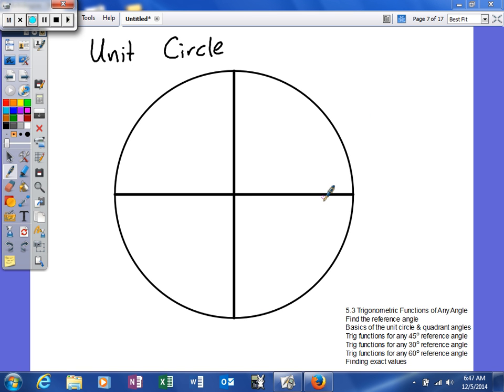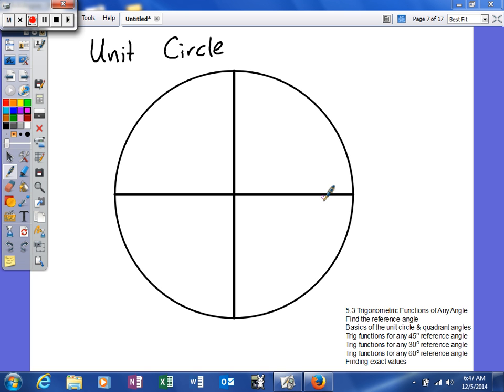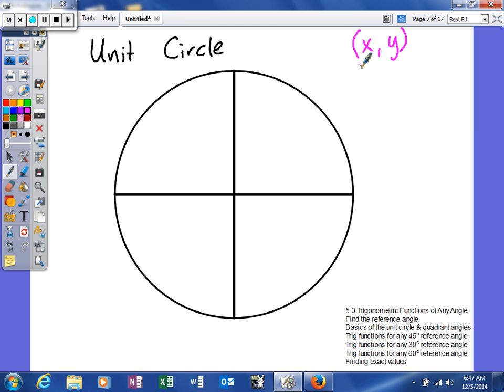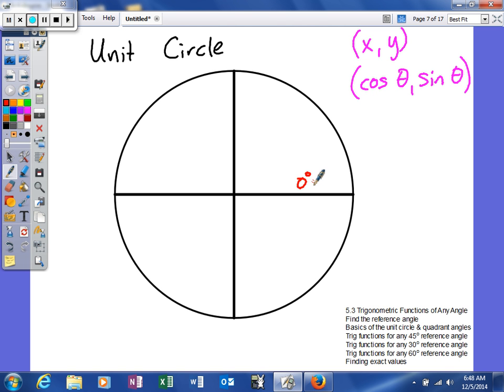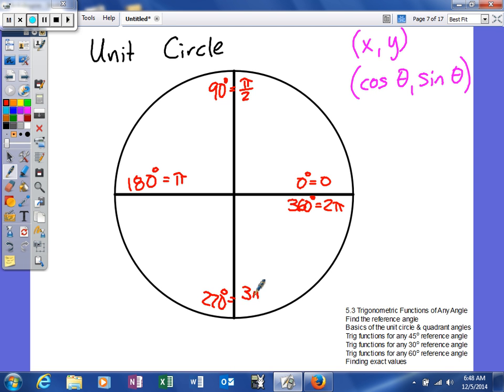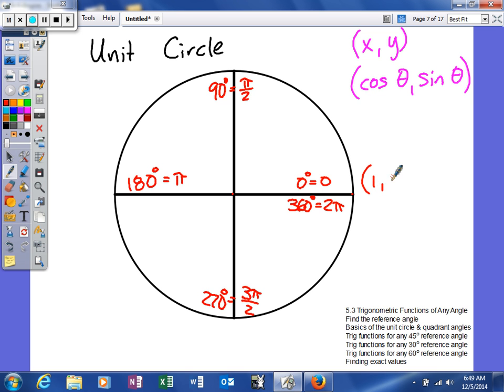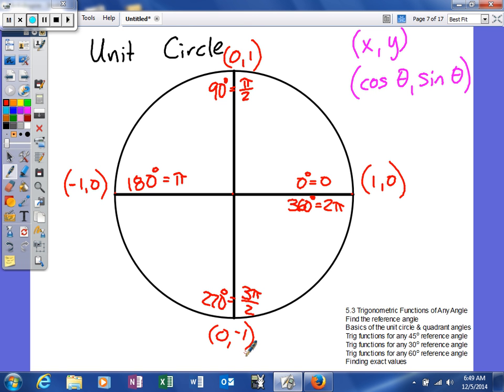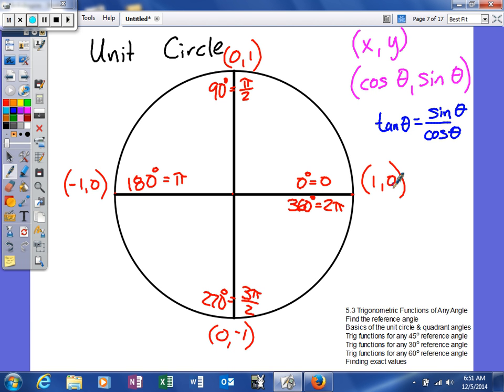Mooney - 5.3 Trigonometric Functions of Any Angle - Basics of the unit circle and quadrant angles